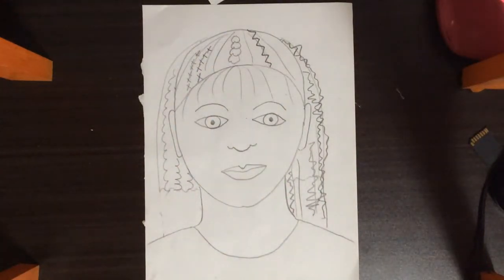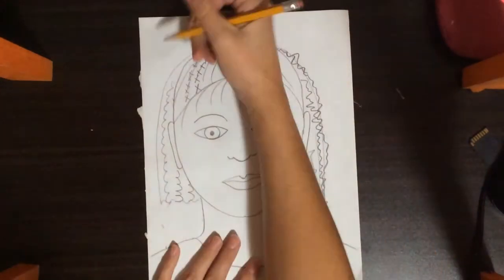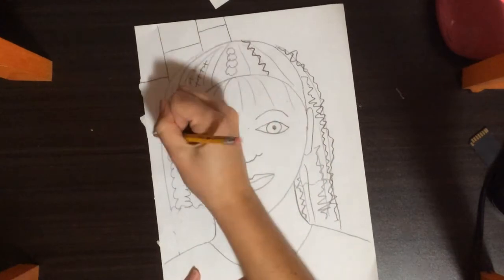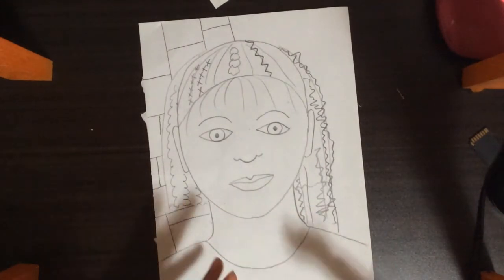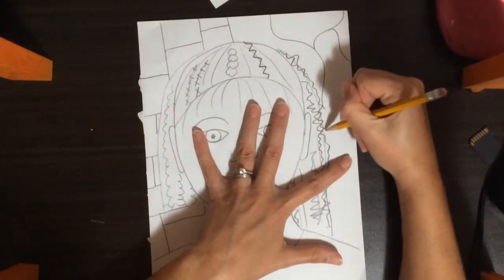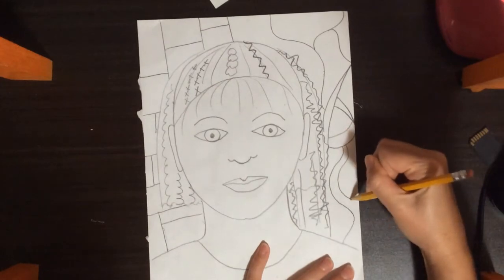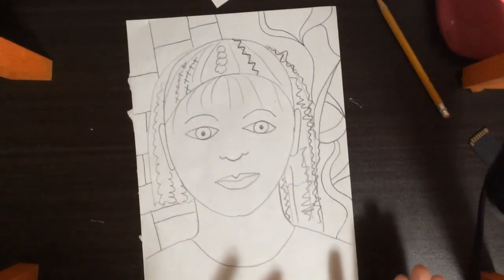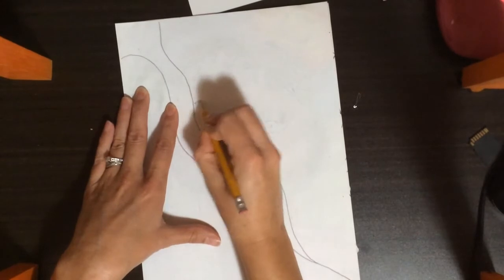WEEK 5 MONDRIAN WILLIAMS